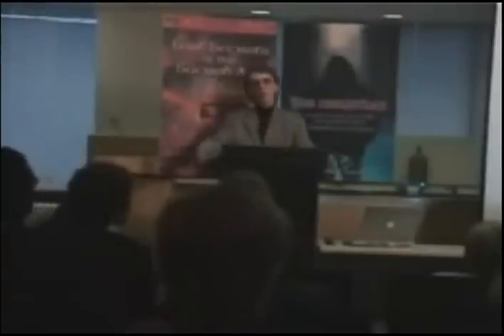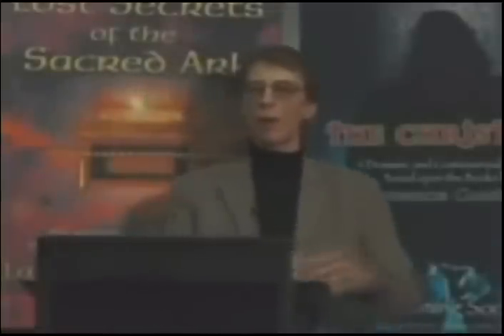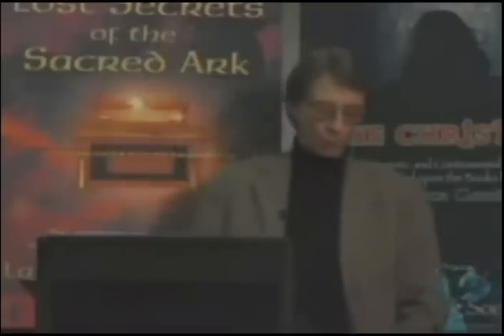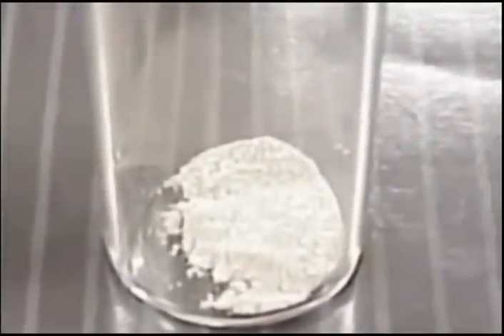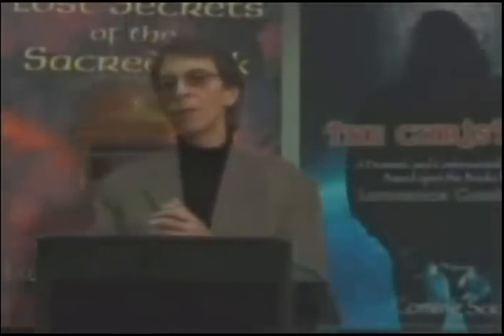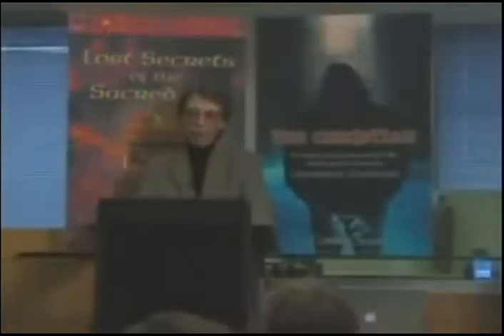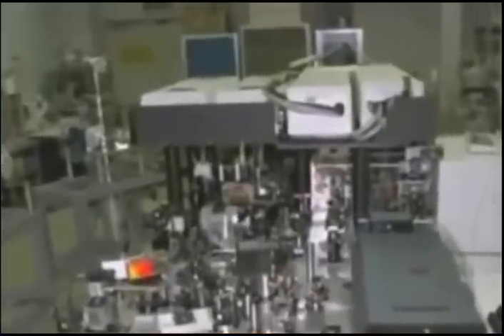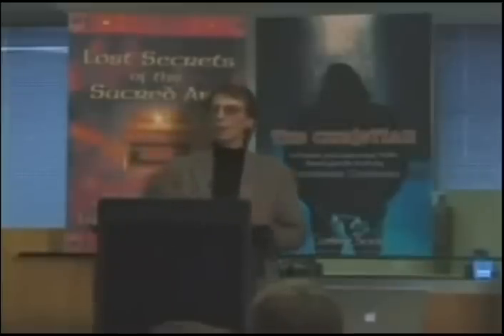9 of 10 ₪ Unusual Space Time Anti Gravitic Properties of Monoatomic Exotic Elements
A diferent perspective of the past, present and future